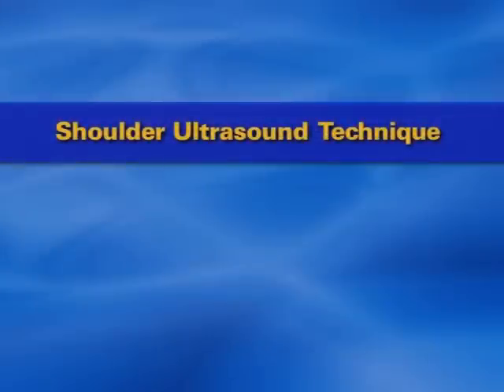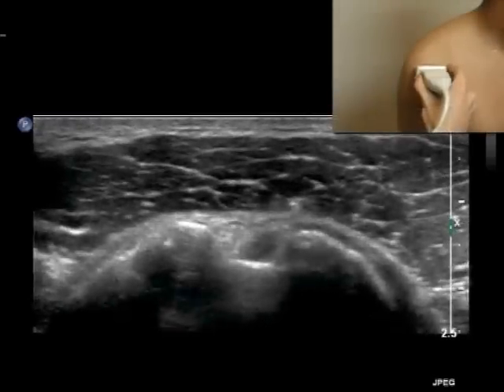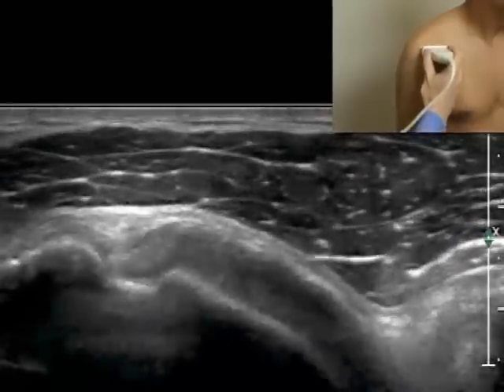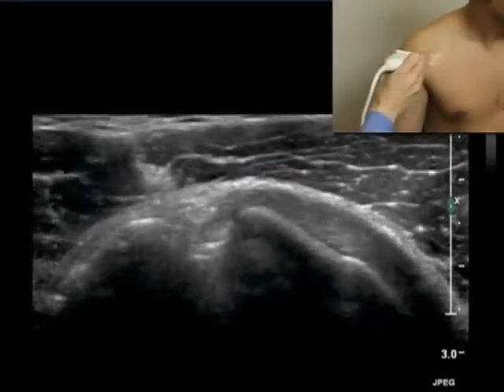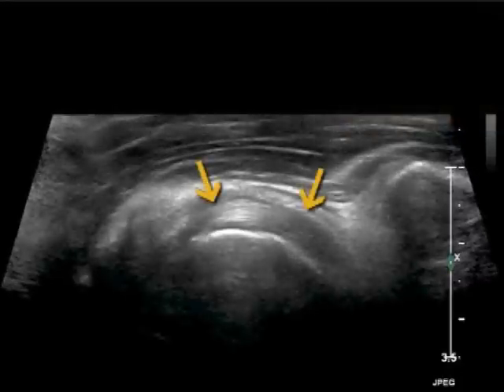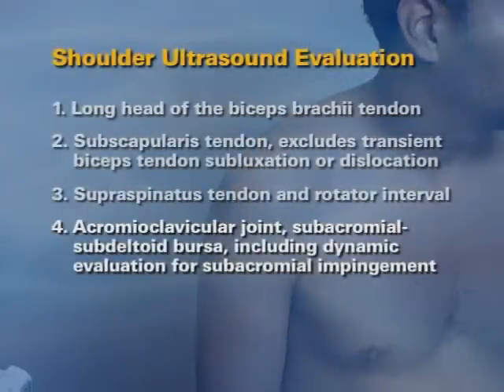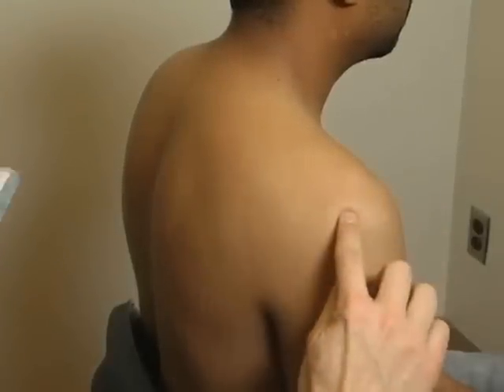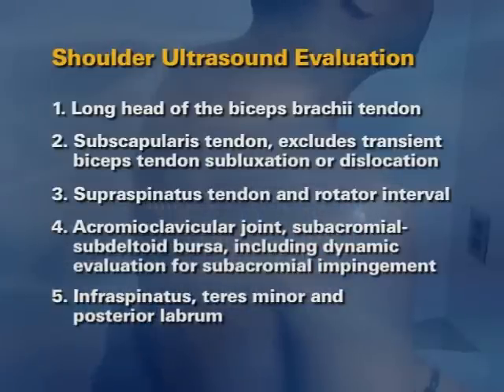echografie schouder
echografie van de schouder